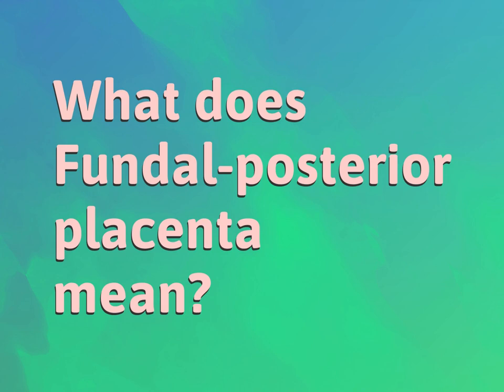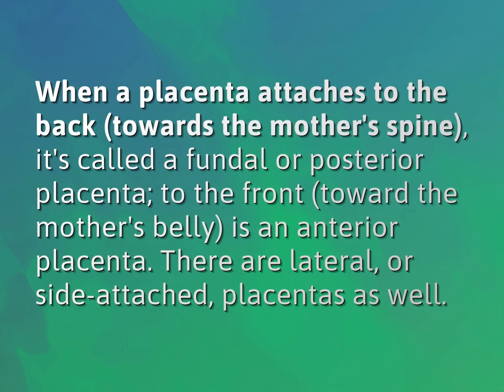What does Fundal-posterior placenta mean?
James Webb (2022, August 3.) What does Fundal-posterior placenta mean?
    WHYS.video